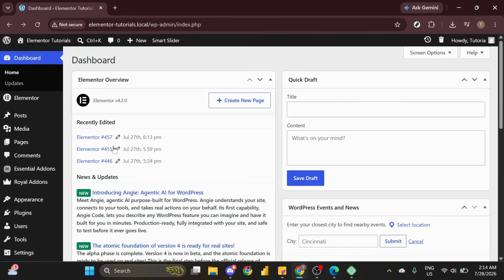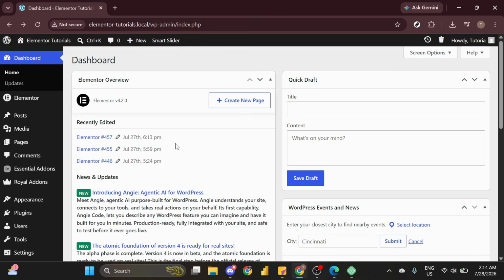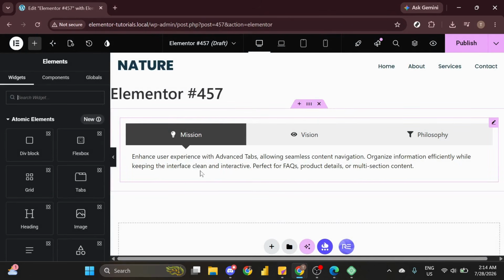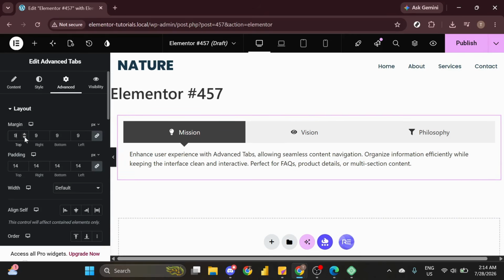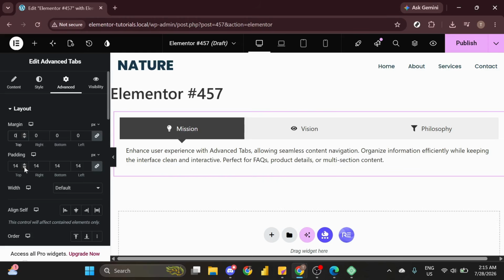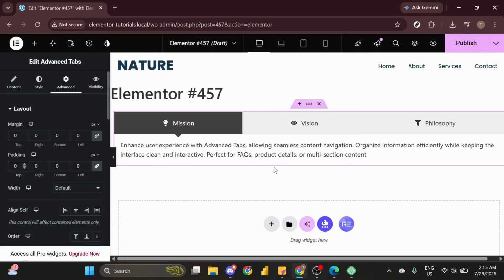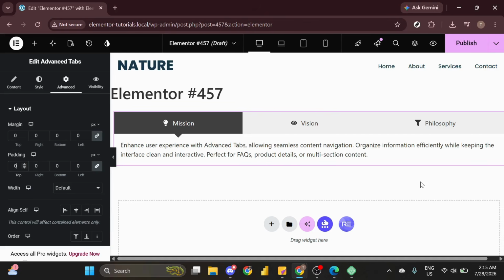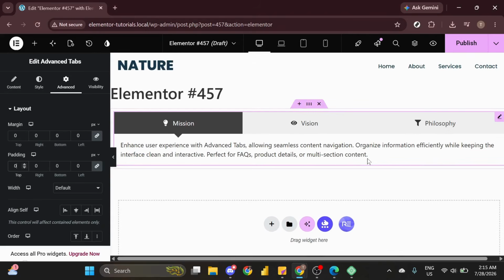How to Remove Spacing Between Elements in Elementor WordPress - Full Guide (2026)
In this video, you'll learn how to remove spacing between elements in Elementor WordPress, even if you're a total beginner or just need a quick refresher. By the end of this guide, you'll know exactly how to adjust the spacing settings so you can create a cleaner, more cohesive design for your website.

Here is the step-by-step breakdown:
00:00 Open Elementor Editor
00:15 Click on Advanced Tab
00:30 Unlink Margin Controls
00:45 Set Margin Values to Zero
01:00 Unlink Padding Controls
01:15 Set Padding Values to Zero
01:30 Preview Changes
01:45 Adjust Margins and Padding if Needed

Elementor is a powerful page builder that allows you to create stunning websites with ease. By mastering spacing adjustments, you can enhance your website's design and user experience.